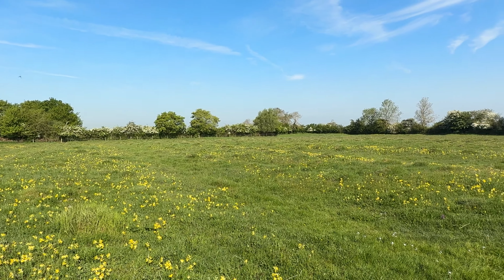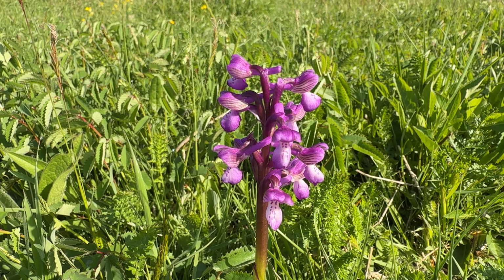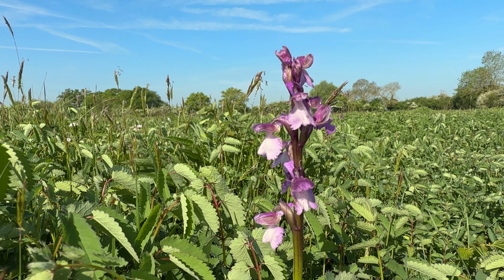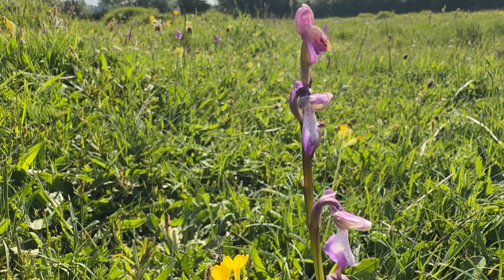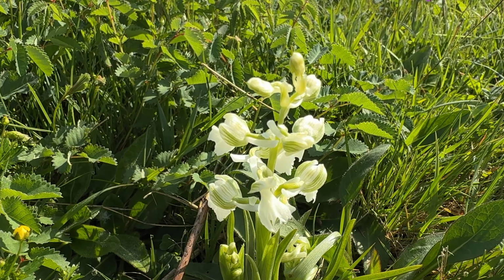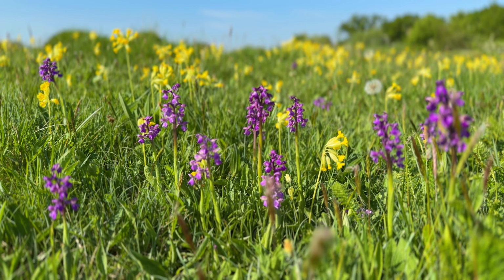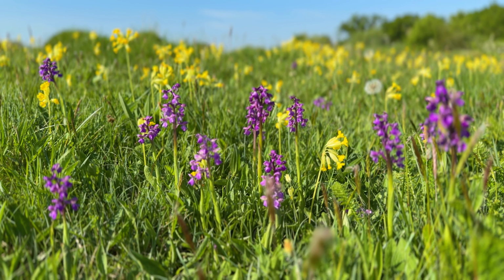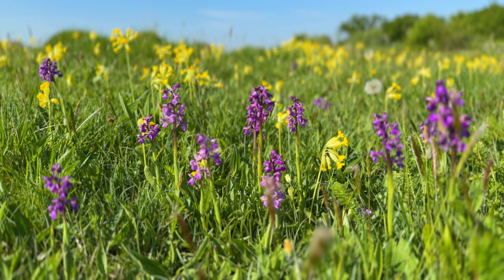Green Winged Orchids of Upwood Meadows (OH182)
A visit to the 770 year old, unspoilt, ridge & furrow landscape of Upwood Meadows and its impressive population of Green Winged Orchids

Date: 1st May 2025

Featured Orchids: Green Winged Orchid

Wild British Orchids, Wild UK Orchids, Wild Orchids, Green Winged Orchid, Upwood Meadows